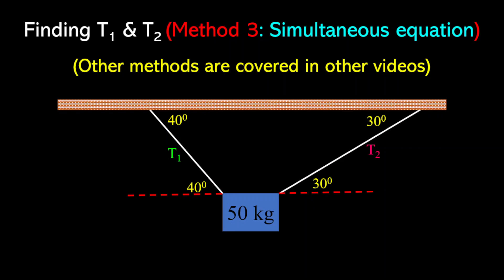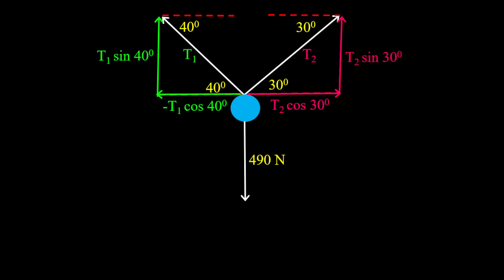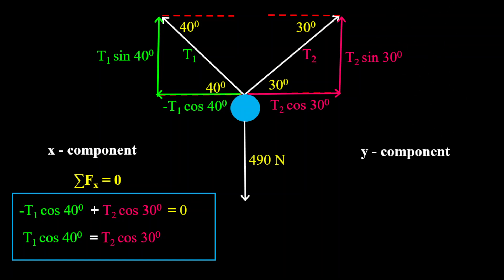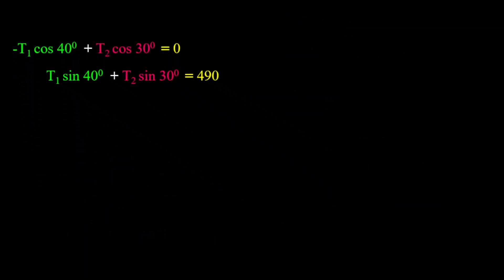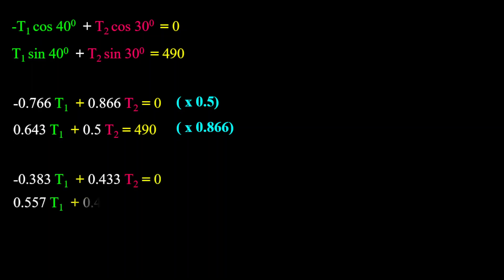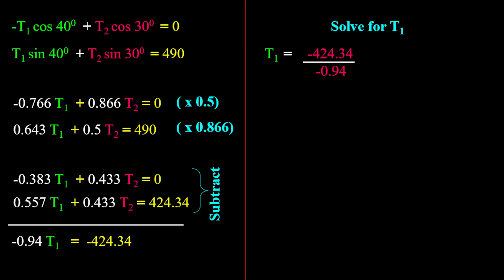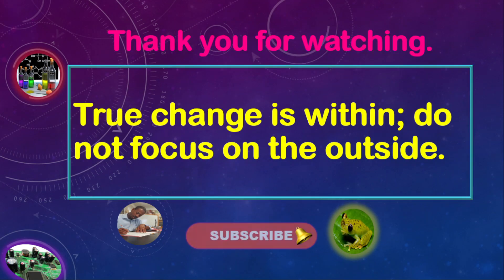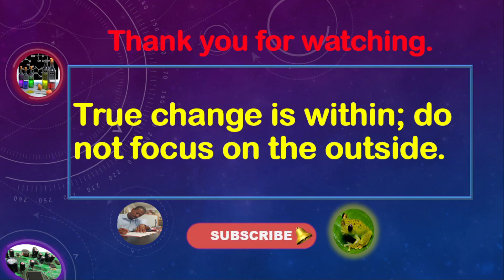Solving for T1 & T2 Method 3: Simultaneous Equation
This is method 3 of 4.